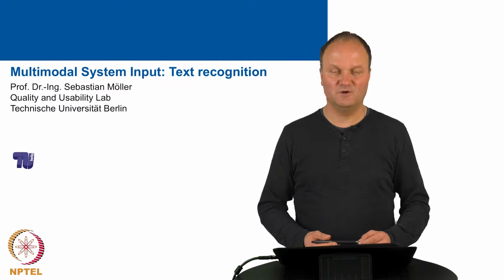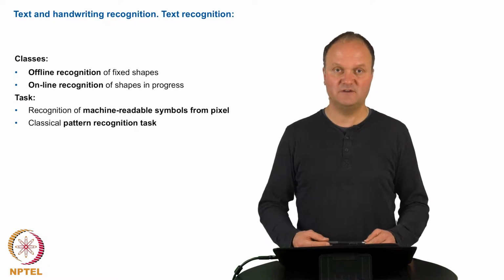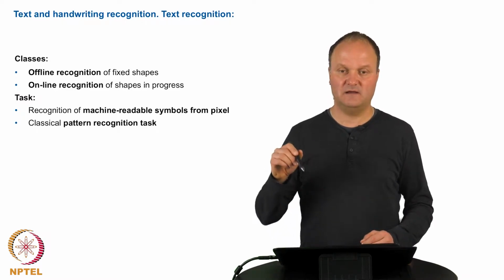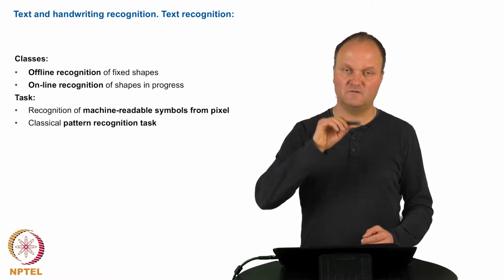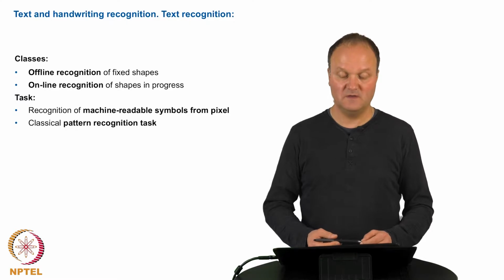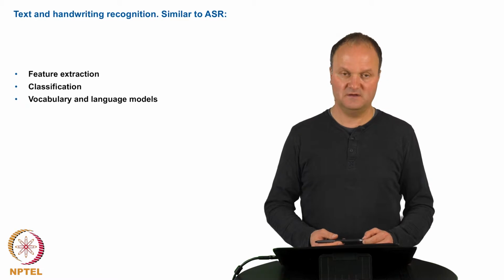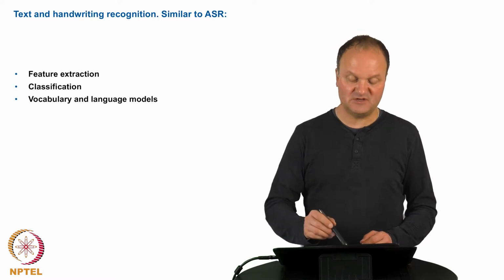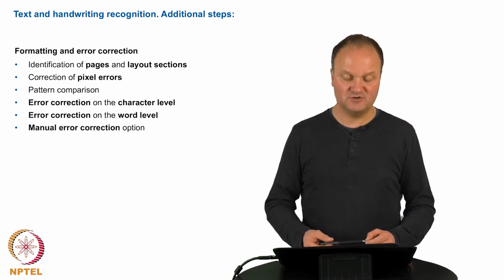Lecture 3.1.4 Text Recognition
Text Recognition